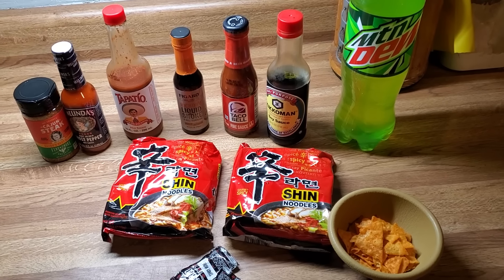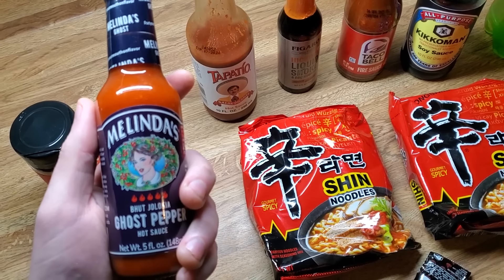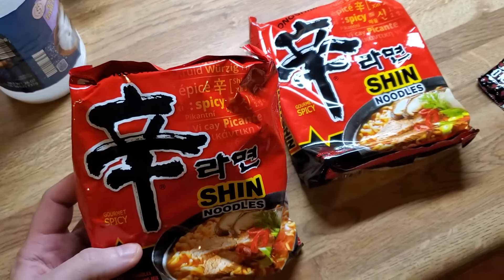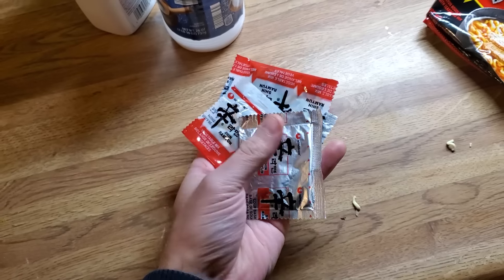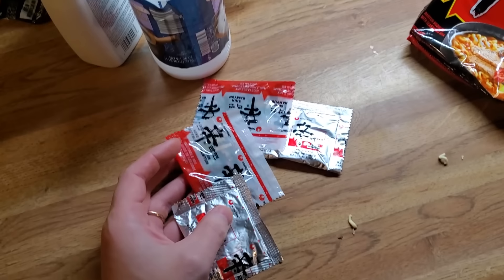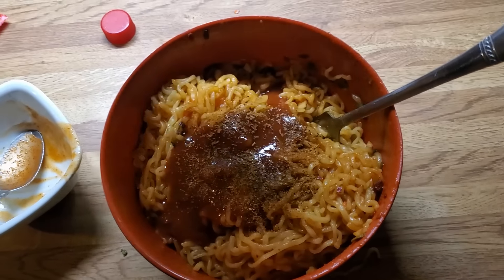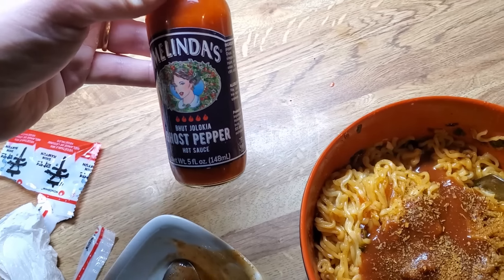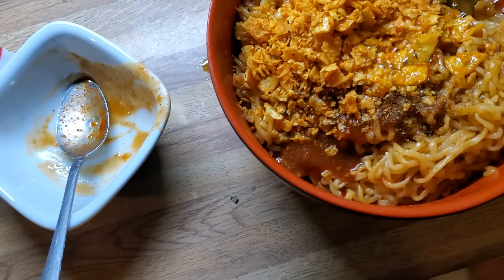Honest Try: King Cobra's "Dragon Breath Ramen"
Back by popular demand, I present to you more King Cobra foodhacks!

Music used from Bushido Blade 2.

🔥🔥  Ready to be in the  HONEST TRIES community?🔥🔥  Make new friends, Win Prizes, and much more clicking here: 👉   / honesttries

Rob’s Music Projects:
Marmot - A Hard Rock band that released their EP “Last of the Leaves” last year.

Citizen - Synthwave project, released EP a couple years back with future plans.
Youtube:    • Album - Citizen

Supporters:
Ehcmier
Bobbi Horning
Chris M
Buffy